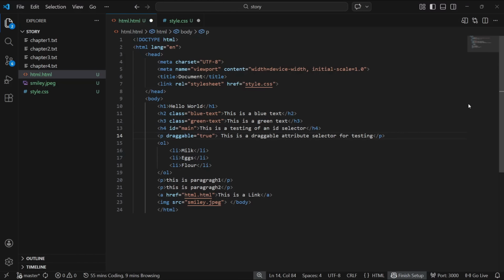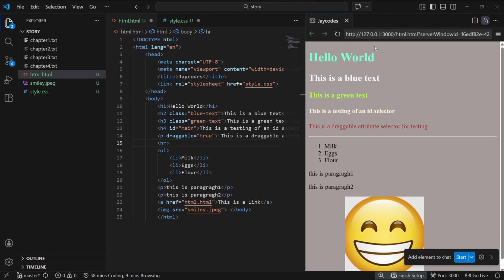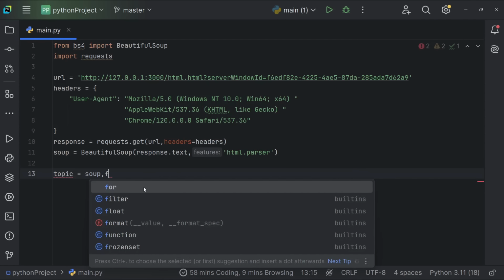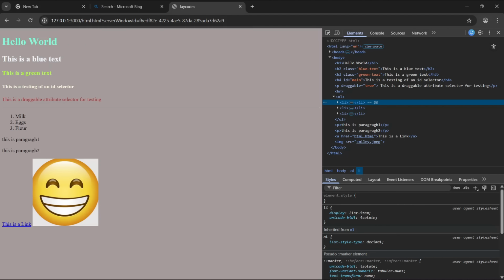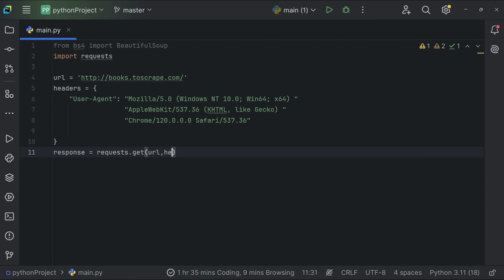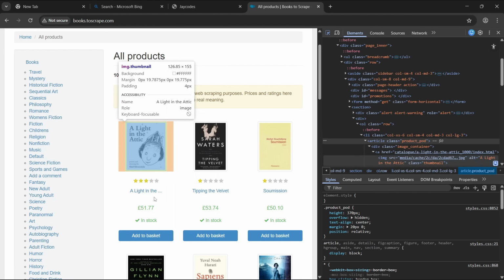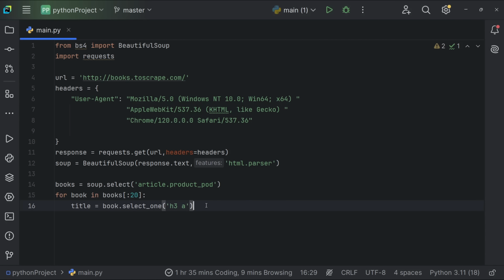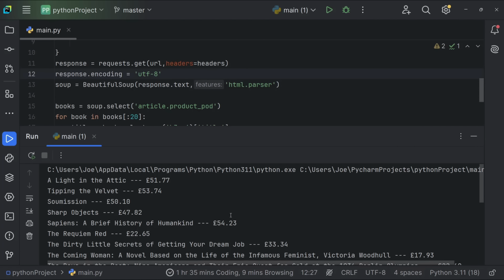Web Scraping with Python & BeautifulSoup (Full Beginner Project)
Now we put everything together.

headers = {
    "User-Agent": "Mozilla/5.0 (Windows NT 10.0; Win64; x64) AppleWebKit/537.36 "
                  "(KHTML, like Gecko) Chrome/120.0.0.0 Safari/537.36",
    "Accept-Language": "en-US,en;q=0.9",
    "Accept": "text/html,application/xhtml+xml,application/xml;q=0.9,image/webp,*/*;q=0.8",
    "Connection": "keep-alive"

In this video, you’ll learn how to scrape real data from a website using Python and BeautifulSoup.

We’ll apply:

HTML structure knowledge
CSS selectors
Python scripting

By the end of this video, you’ll be able to:

Extract data from websites
Build your own scraping scripts
Start using this skill for projects or freelancing

This is Part 3 of a complete beginner-friendly series.

If you're serious about learning automation and Python, this is a solid starting point.